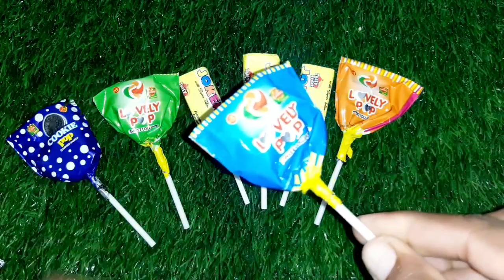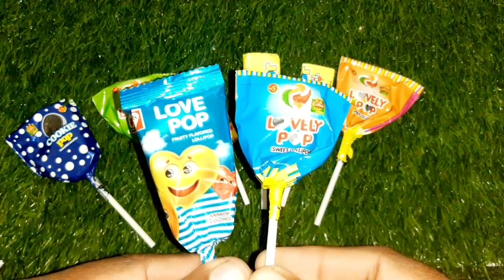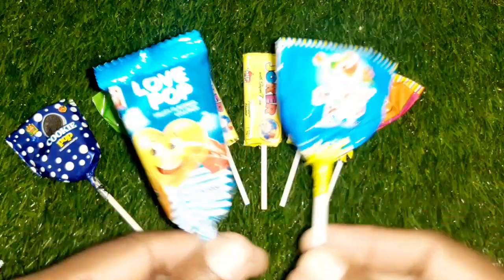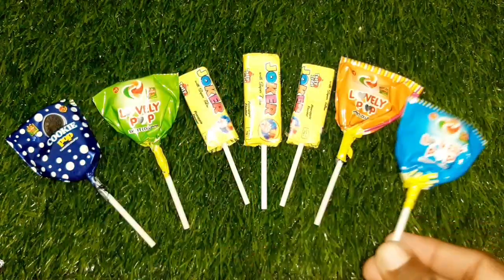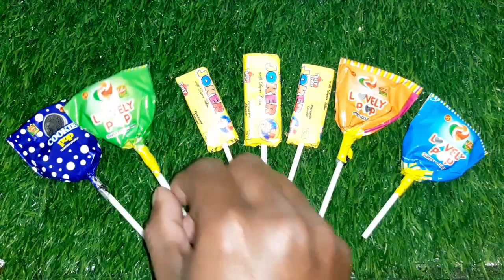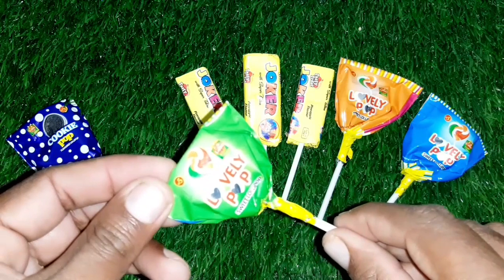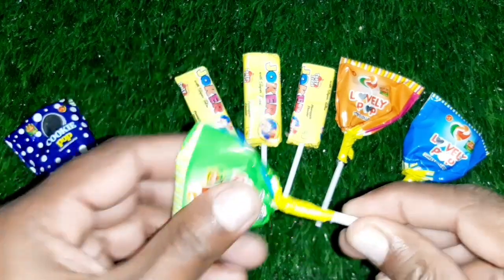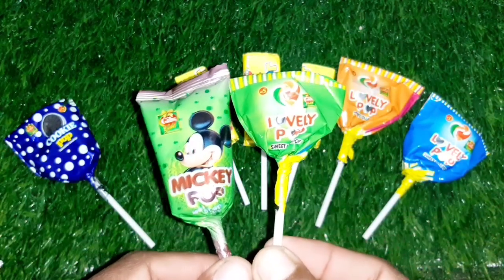Learn Color candy sweet lollipop Asmr 🍭🍬 Sweet Yummy rainbow 🌈 Lollipop Asmr vds picture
@Brighter ASMR